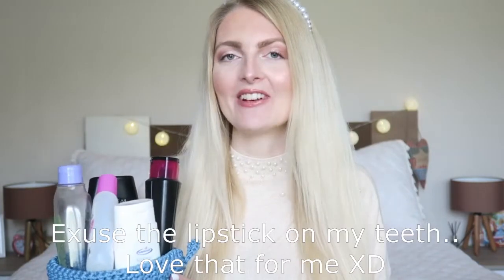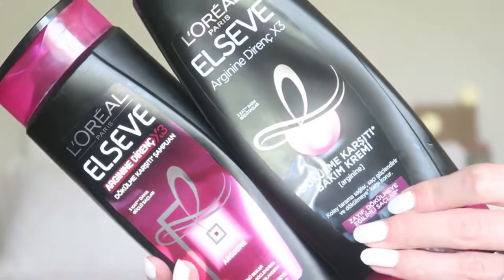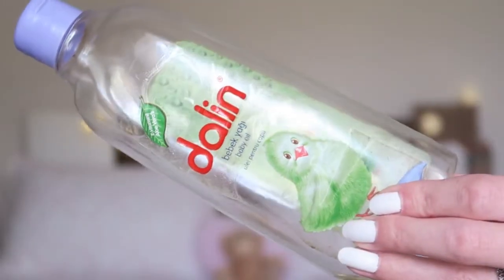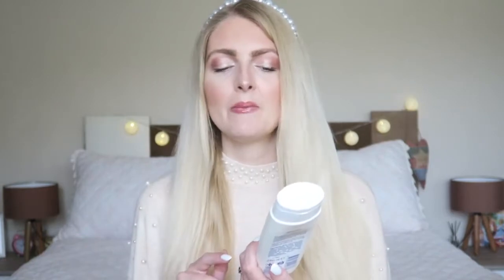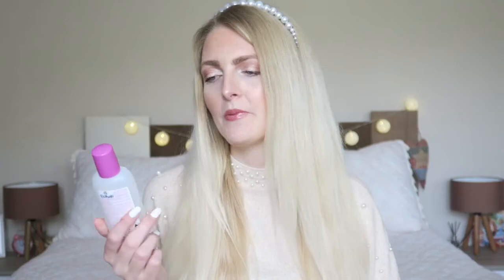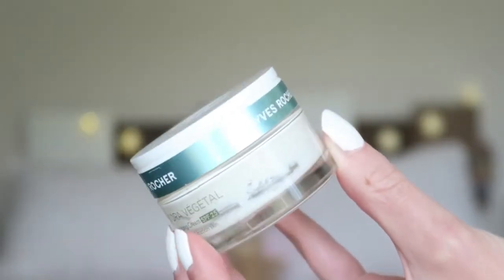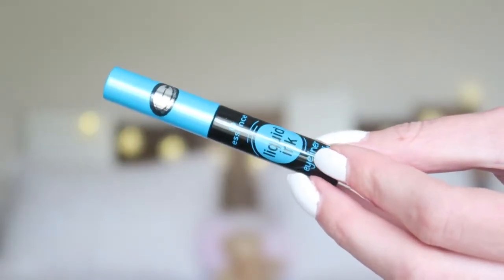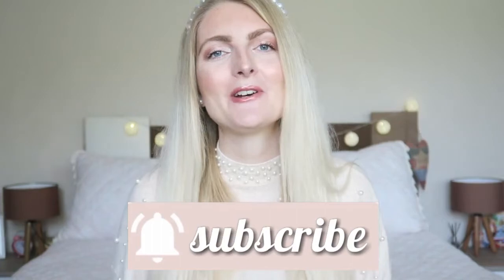BEAUTY EMPTIES🌸APRIL 2021 | My Pretty Everything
Hi loves!💗
Today's video is a empties video, I hope you enjoy it!